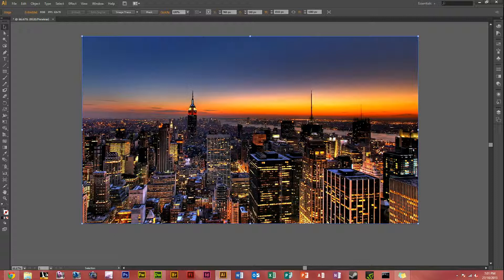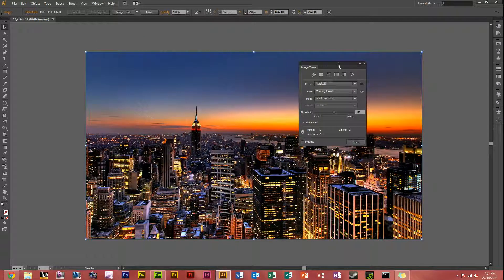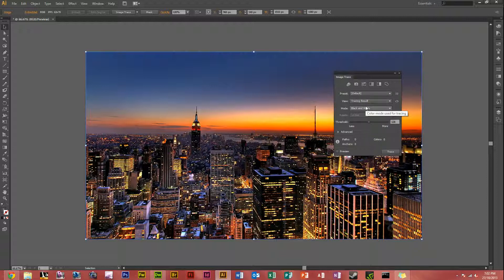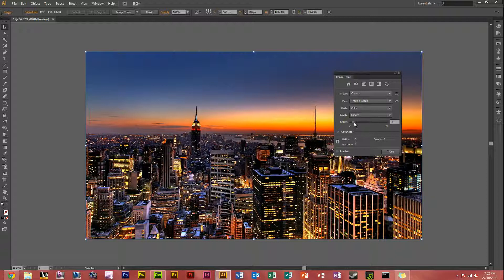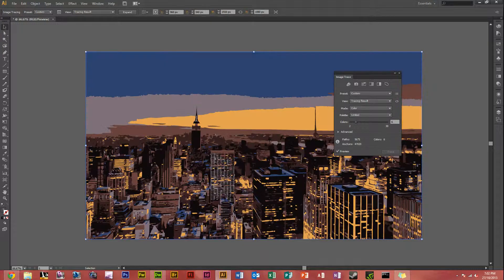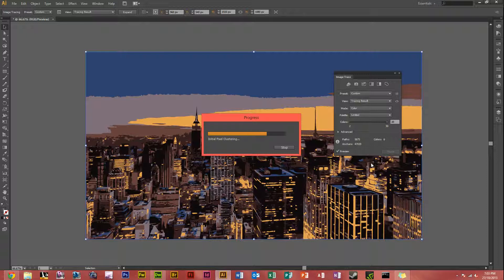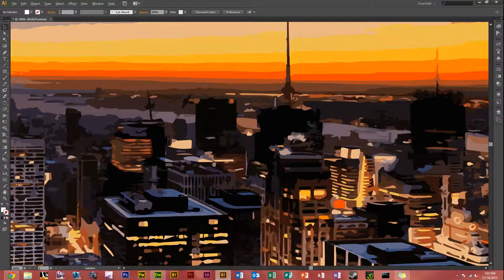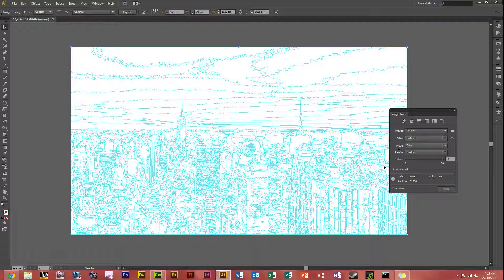Adobe Illustrator CS6 - How to vector an image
More videos on Autodesk Inventor, Revit and AutoCAD and more Adobe software videos uploading soon
Will have website being published soon make sure to check it out!
Any tutorial recommendation on any graphics software please message or comment,